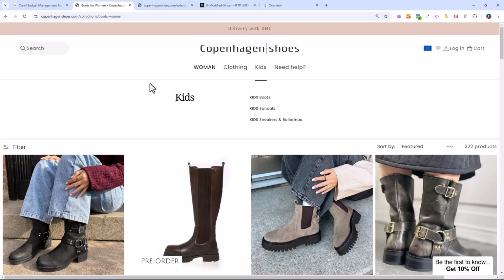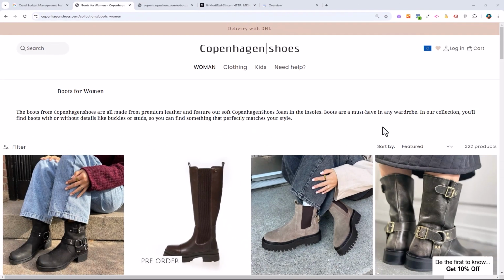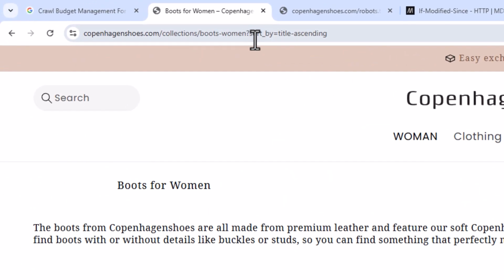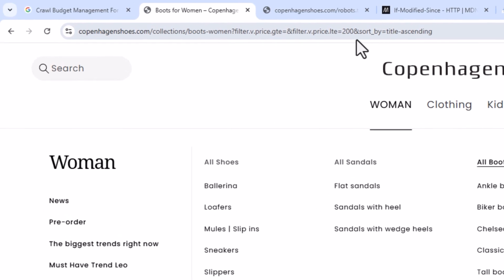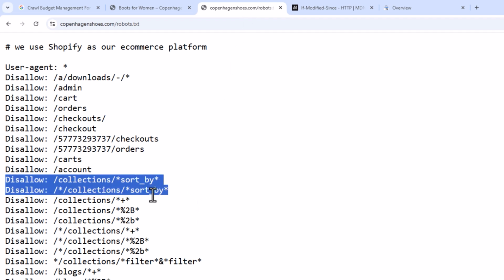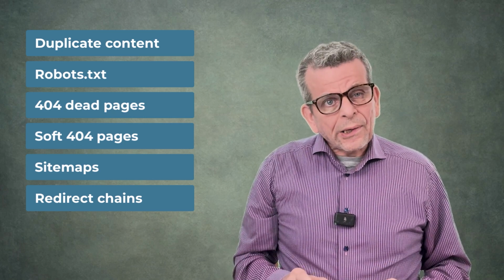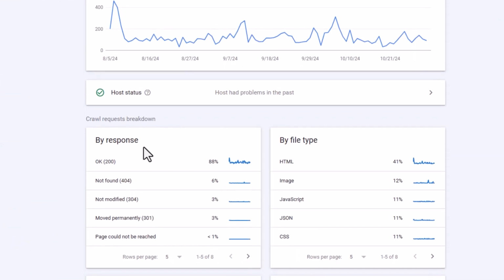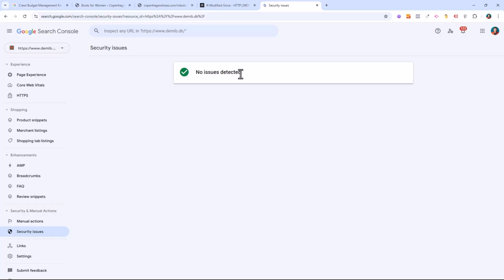What is Google SEO Crawl Budget?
Ever wondered how often Google crawls your site or why some pages get ignored? In this video, we’ll break down SEO crawl budget—what it is, why it matters, and how you can optimize it to ensure search engines efficiently index your most important pages. Let’s dive in!